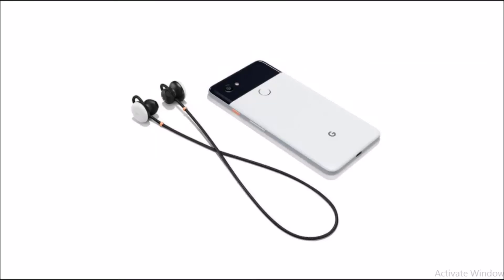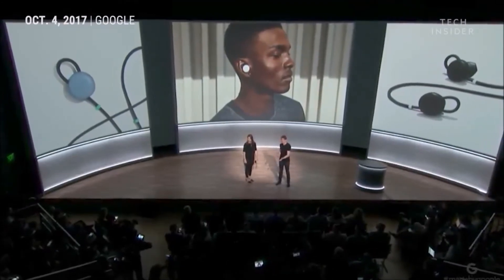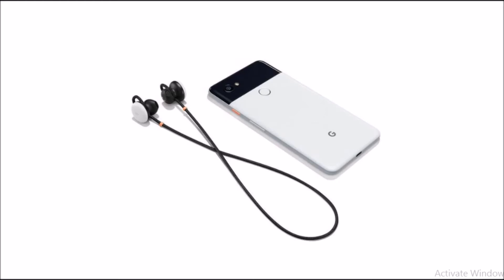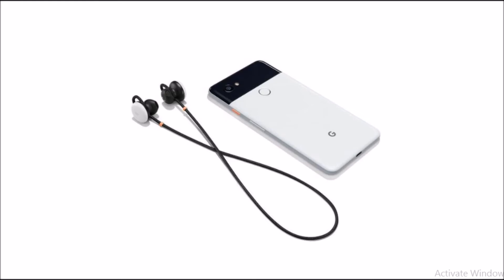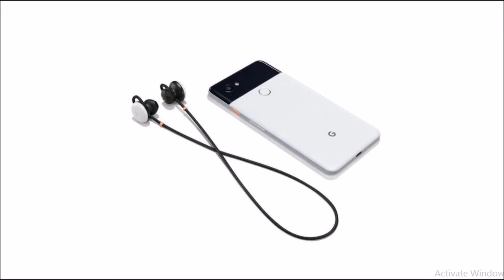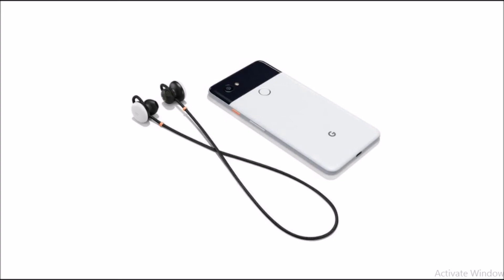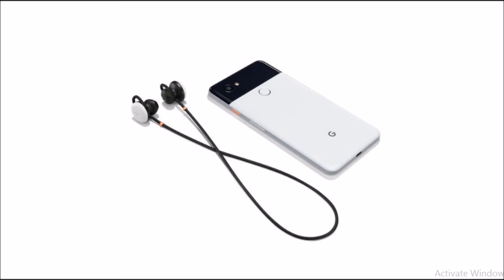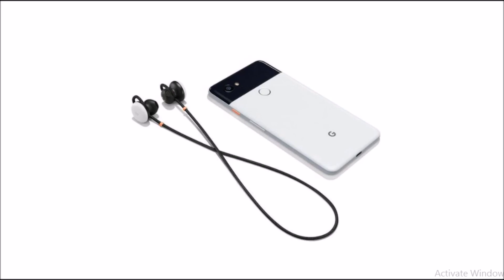Google Pixel Wireless Real Time Translating Earbuds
Yesterday October 4, 2017 Google revealed the new Pixel 2 as well as the Pixel Buds. In addition to being able to use the Google assistance, have it read you e-mails and texts, giving you walking directions, etc. The Google Pixel Buds can do something even more amazing, translate over 40 languages in real time.

Yesterday at the release they unveiled the headphones and had the speaker engage in a conversation with another individual who was a native Swedish speaker right there live on stage. In real time with almost no delay if any at all he would speak and it would translate what he said nearly instantly into her ear. She would then respond and out of the phones speaker it would speak to him in his native language of English.

This is something the Apple Air Buds definitely cannot do and something which is truly revolutionary. It enables you to have a seemless real conversation with anyone who speaks any of the 40 languages.

This was previewed on October 4 and is available for preorder, however it will ship out in November